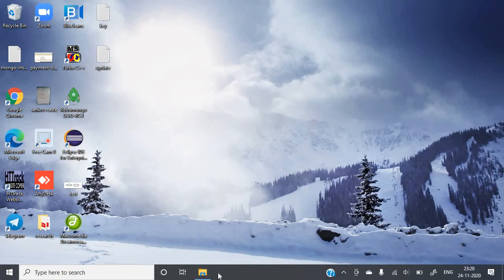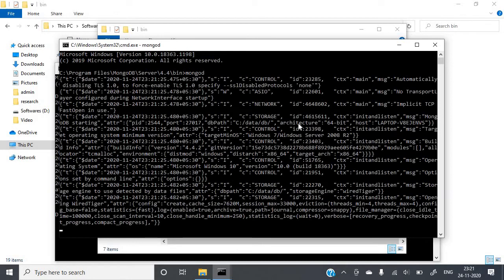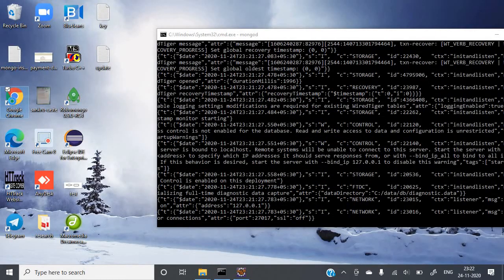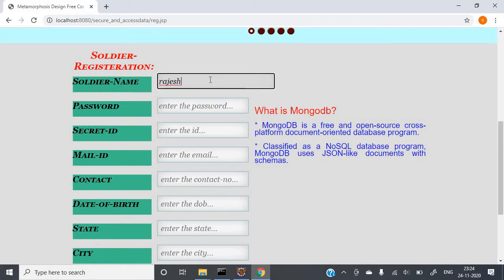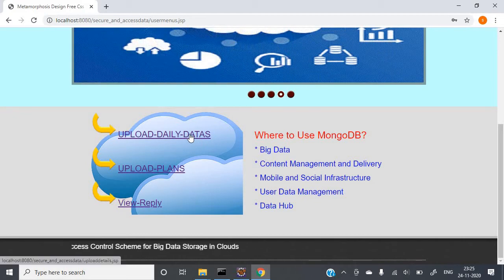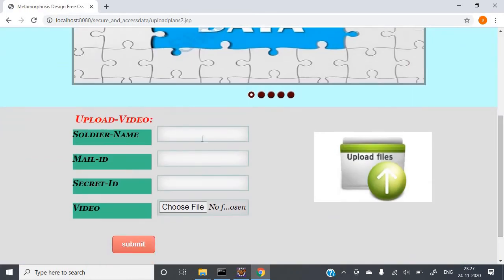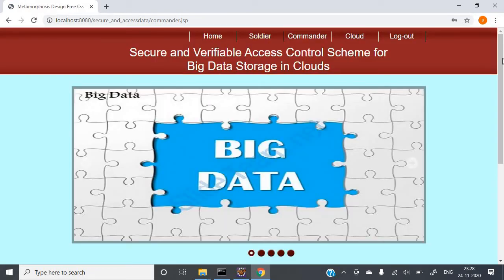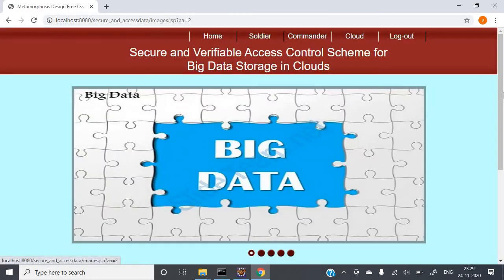Secure and Verifiable Access Control Scheme for Big Data Storage in Clouds